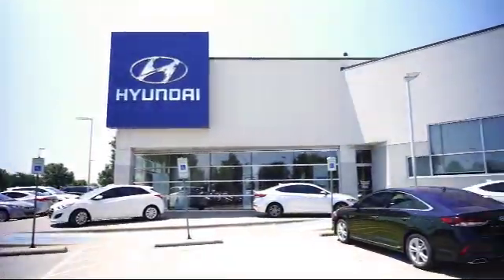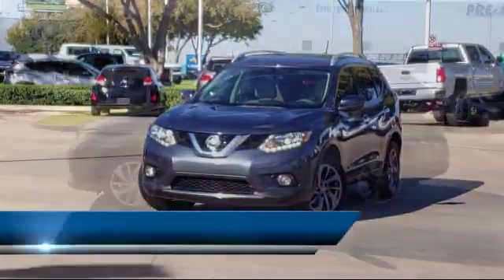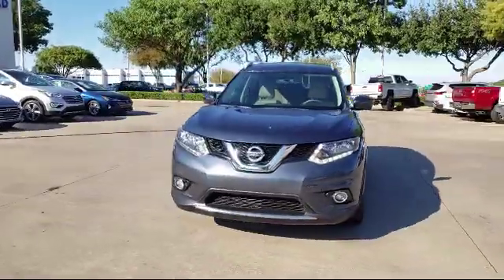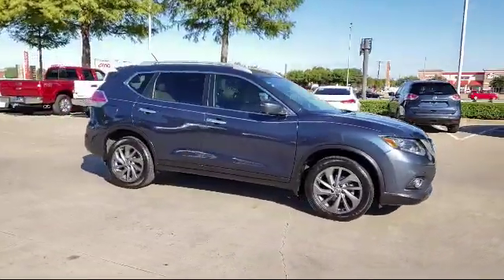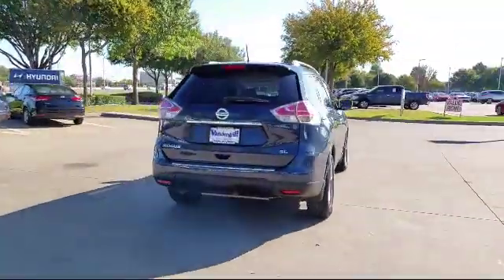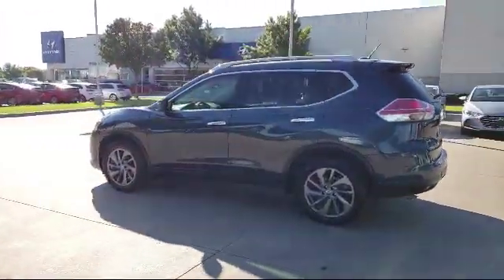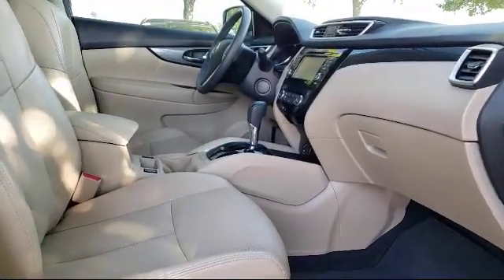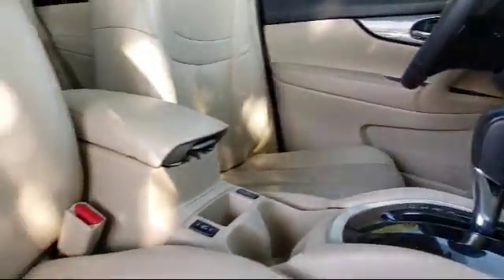2016 Nissan ROGUE Sport Utility SL Arlington Mansfield Grand Prairie Dallas Fort Worth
2016 Nissan ROGUE Sport Utility SL Stock Number: GC743717 Vin:5N1AT2MTXGC743717.

Vandergriff Hyundai
1120 I-20 West